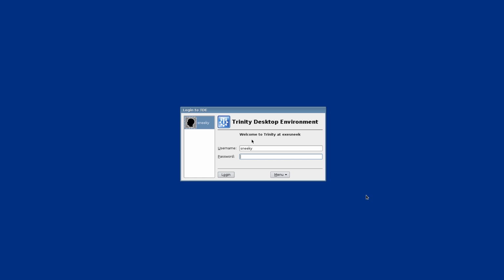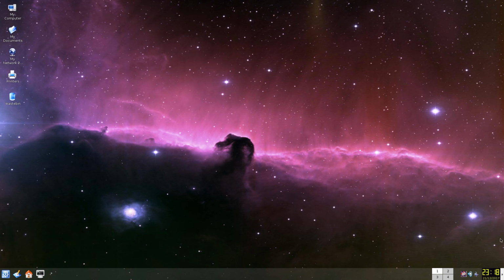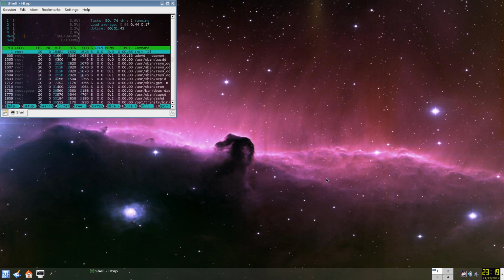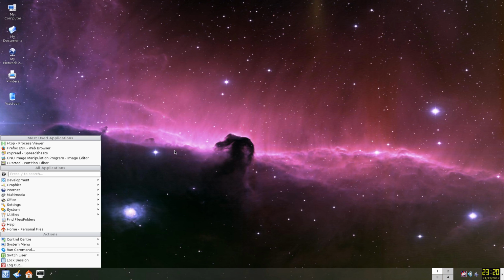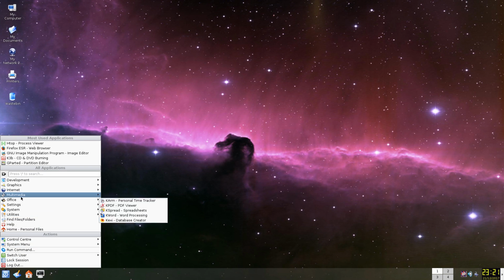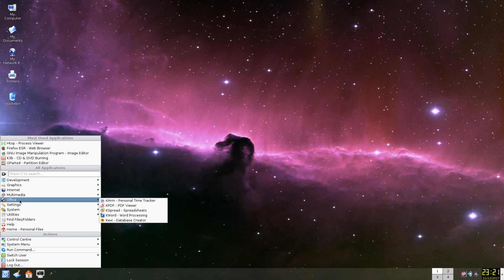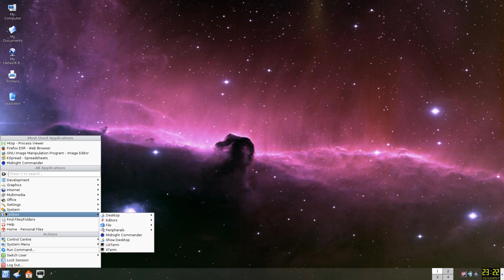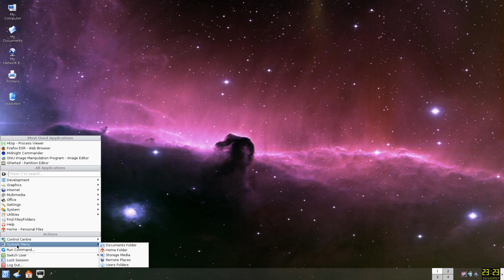EXE GNU/Linux....A GNU For You..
Just a quick video on a distribution i thought had died, but no it is still around, i have made a few videos on this one years ago and am pleased it is still around as it may suit some people with it's trinity desktop and very low ram usage. super duper..